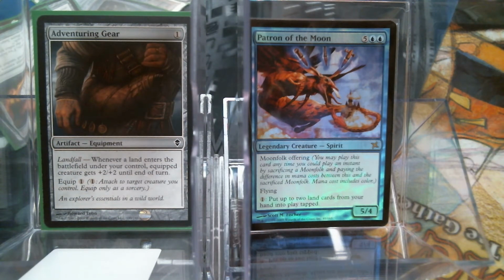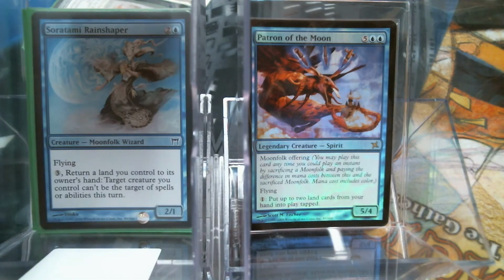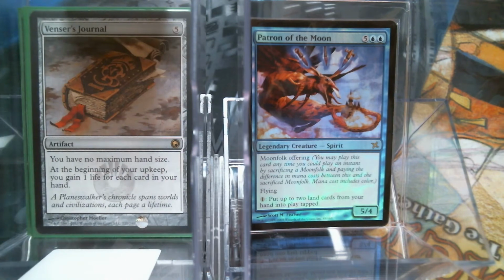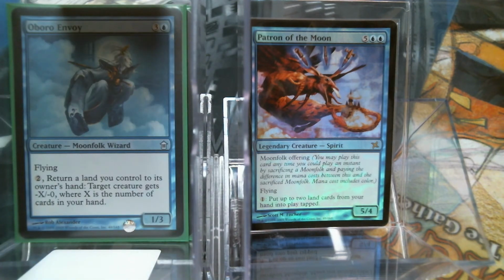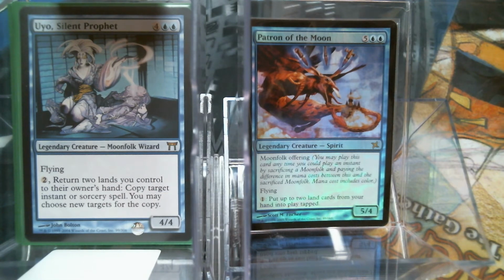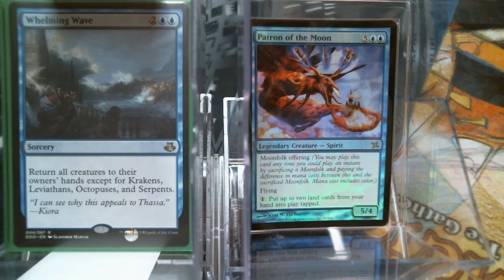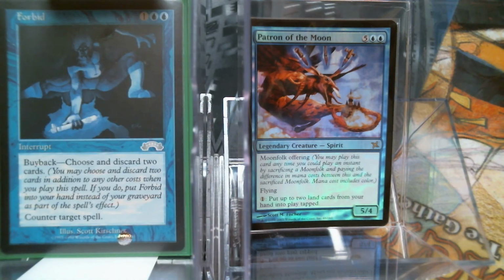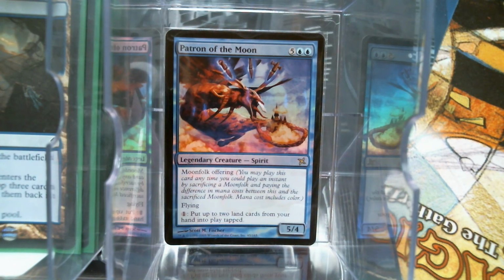Deck #77 Patron of Blue Landfall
Not the color that comes to mind when you think of the word landfall.